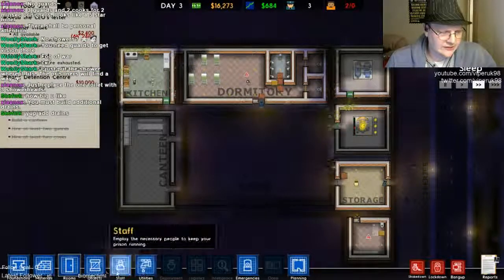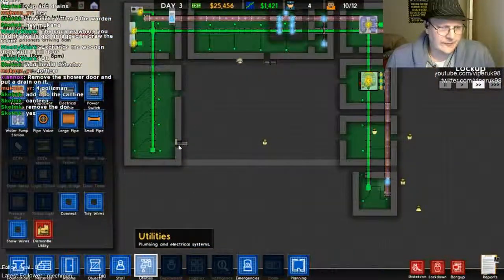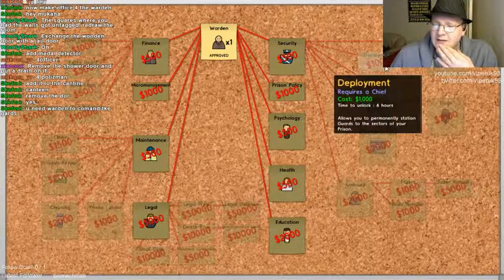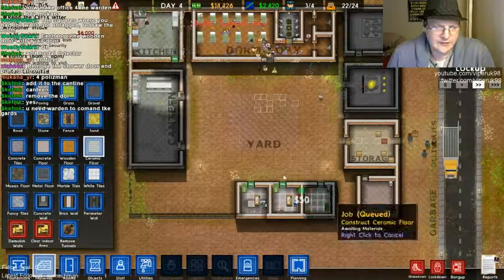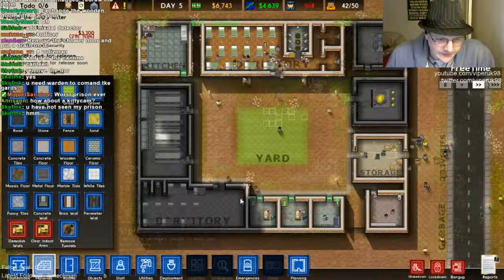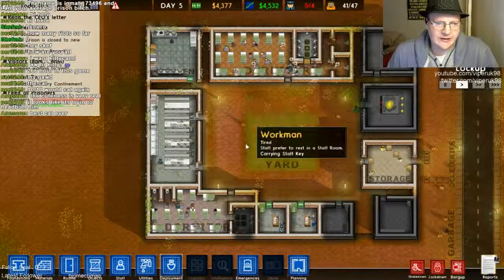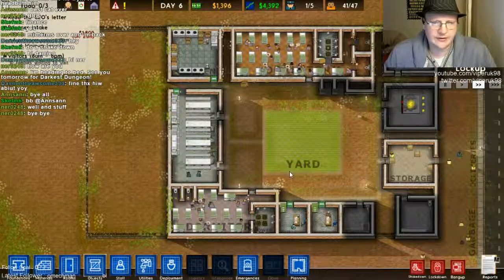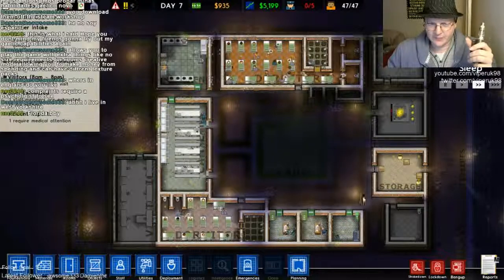Prison Architect first game Part 2 + Kitty Cam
This is just me , playing games and having fun.
This video is Prison Architect.  I had great fun playing this game, it is truely addictive.  Looking forward to playing it again.